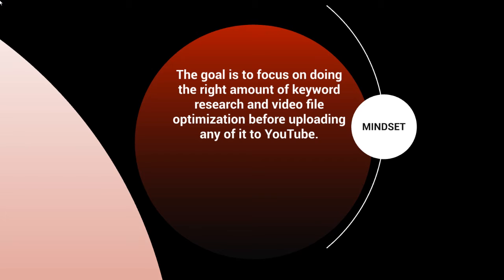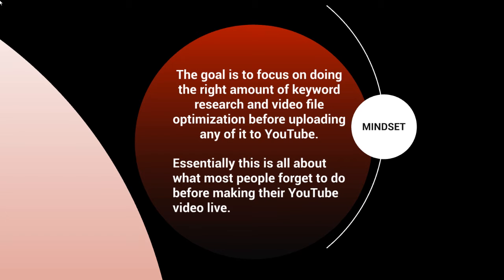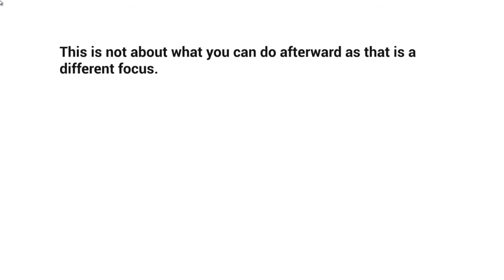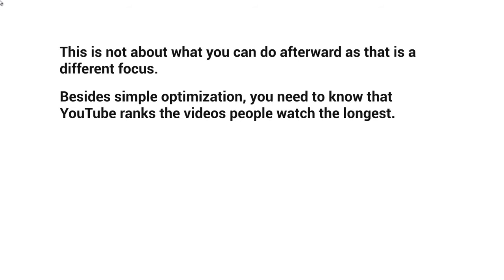Youtube SEO full Course: How do I get SEO for my YouTube channel? Part 1 to Part 8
Hey Friends!
it is, a free YouTube SEO Course by Azad Hacks. In this video, I want to give youtube seo paid course for free. I will teach you How to Earn Money from YouTube and how to grow YouTube channel with the help of YouTube Video SEO. It is important for YouTubers to rank their videos and it can be done with up to the mark YouTube SEO along with good content. Creators can Make Money From YouTube and show their creative talent at the same time. So without any further ado, Enjoy your Free YouTube SEO Full Course in urdu subtitle.